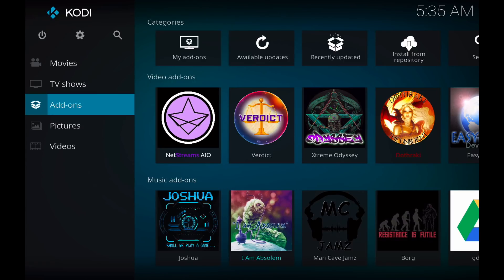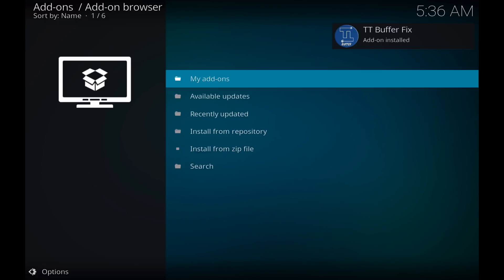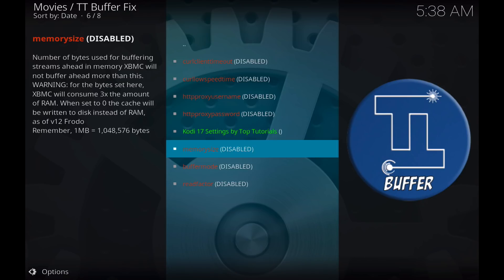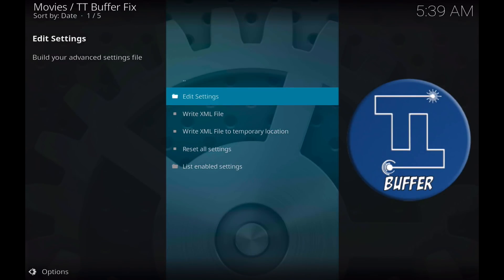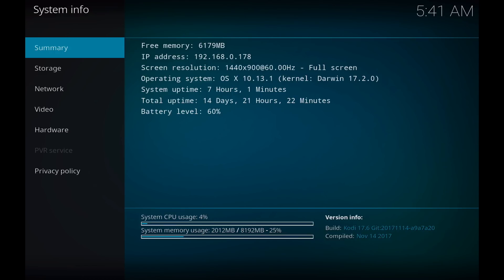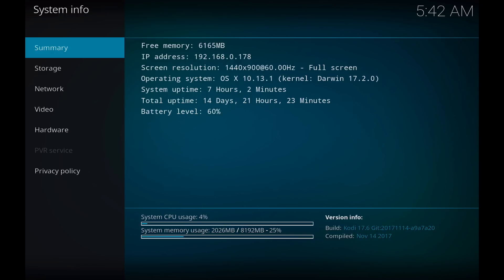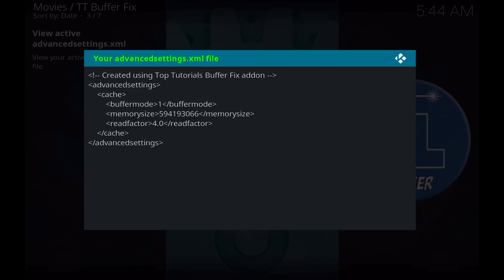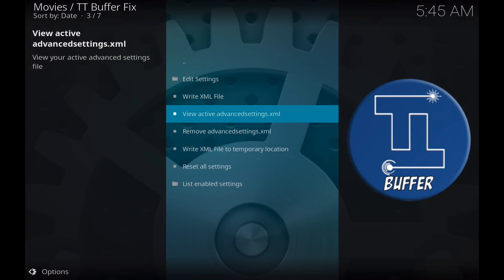Best Way to Stop Buffering in Kodi 17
Stop buffering in Kodi with our guide which will increase your memory size and allow your Kodi to process streams better.

Memsize calculation:
Available Ram / 3 x 1024 x 1024

Visit KodiTips.com for more Kodi tips, tricks, news, and information.